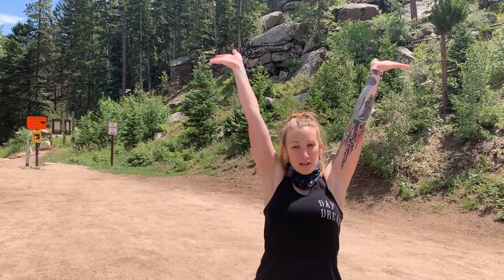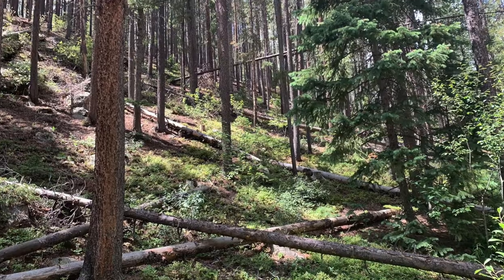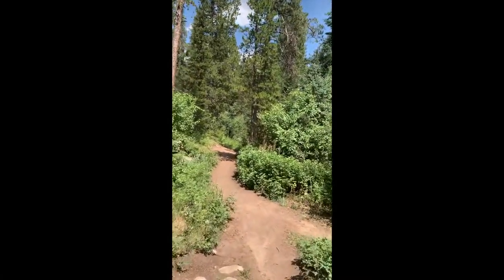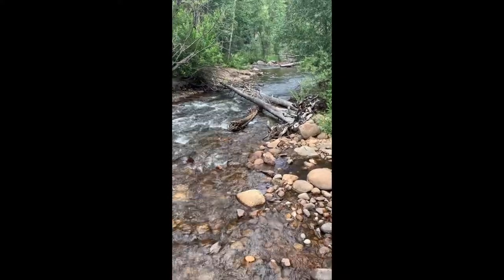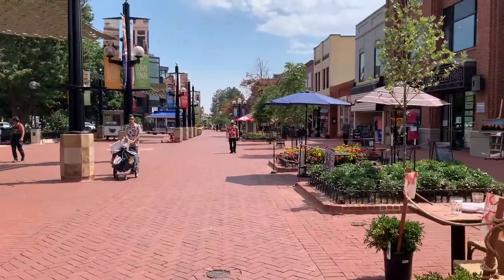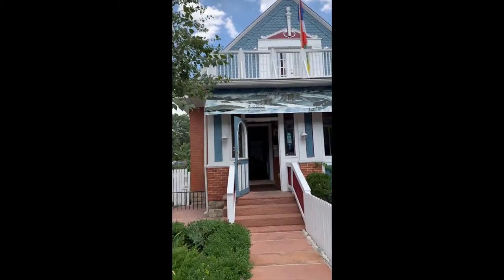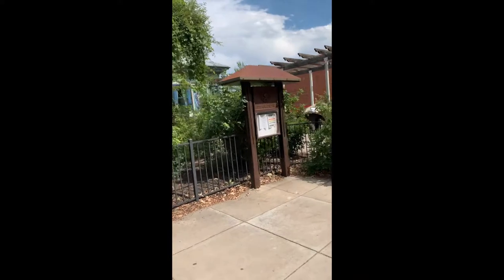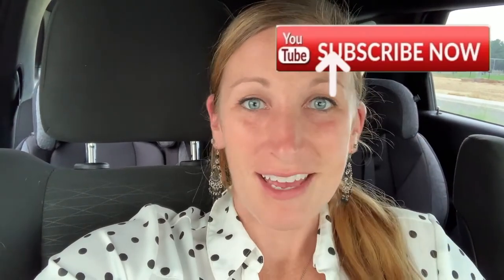Ceran St. Vrain Trail & Downtown Boulder - Pearl Street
What's it like to live in Northern Colorado? You've come to the right place! I show you everything Northern Colorado has to offer from food and fun to real estate, weather and the job market!

Today we went hiking at Ceran St. Vrain just north of Jamestown, then went down to Pearl Street in Downtown Boulder!

Make sure to hit that subscribe button so you don't miss any of my new videos and follow me on social media to keep up on all this Adventuring Realtors fun!